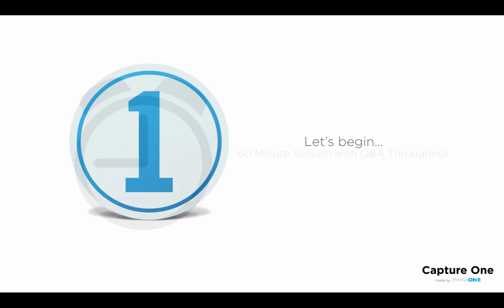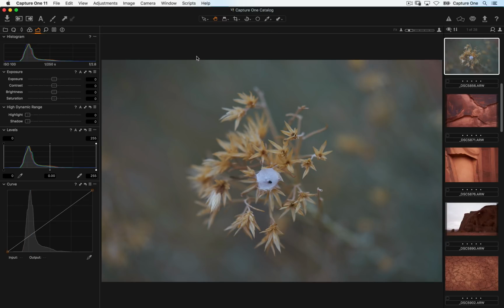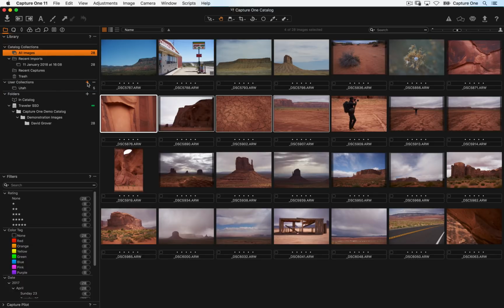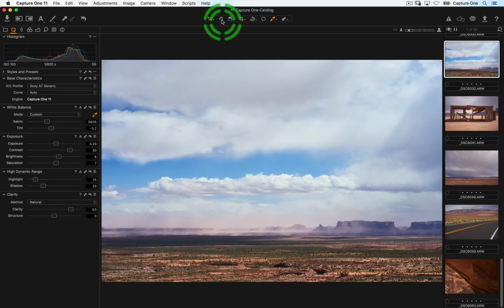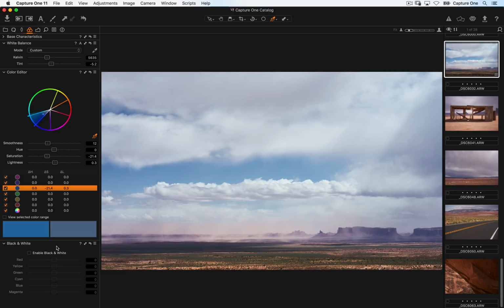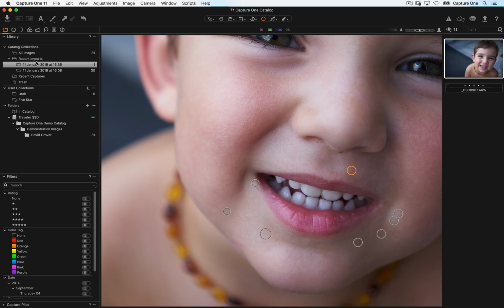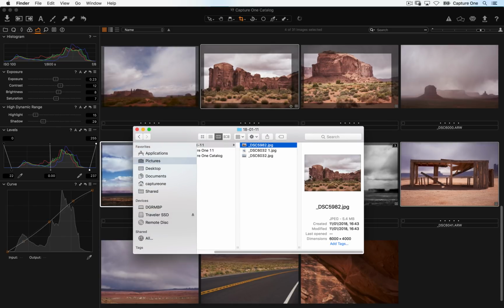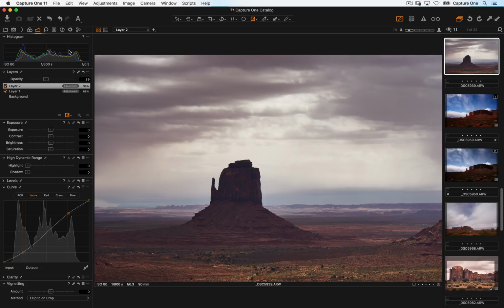Capture One 11 Live: Know-how | Getting Started with Capture One Express (for Sony)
Capture One Express (for Sony) is an award winning imaging editor for supported Sony cameras that is complimentary with your camera.

Sharing the same acclaimed RAW converter as Capture One Pro, this is the ideal way to explore going one step further than out of camera JPEGS, and getting the full power of your camera’s sensor for your photography.

Also in this Webinar, we will take a brief look at Capture One Pro (for Sony), to see what additional tools are available in this upgrade.